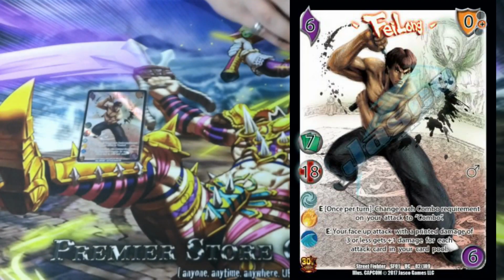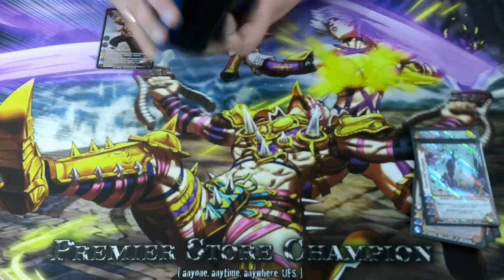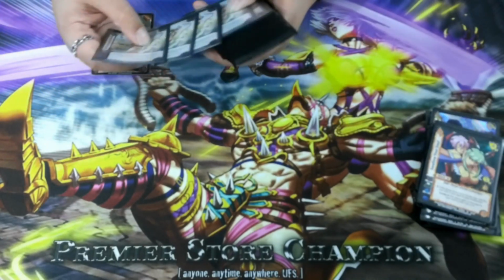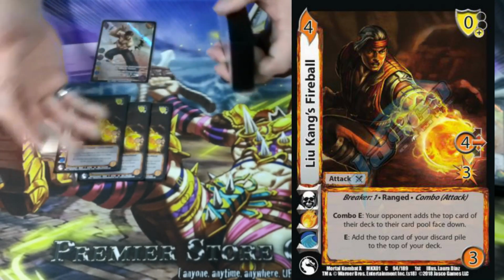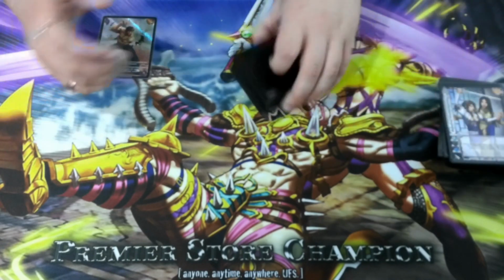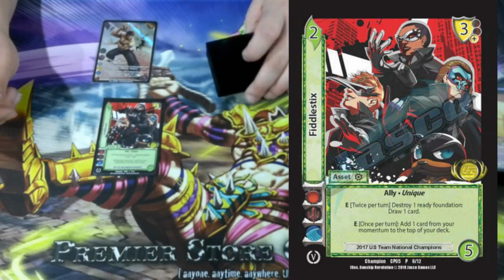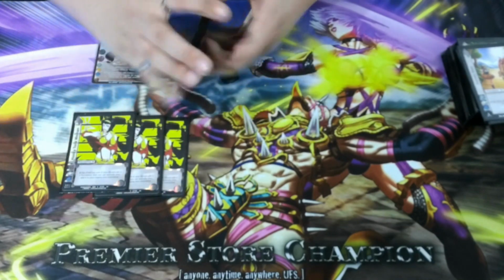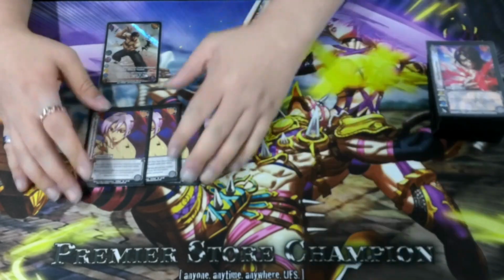Fei Long - UniVersus Deck Profile | TCGU